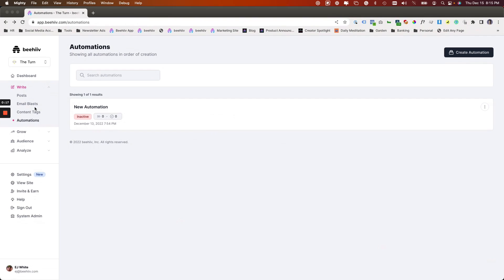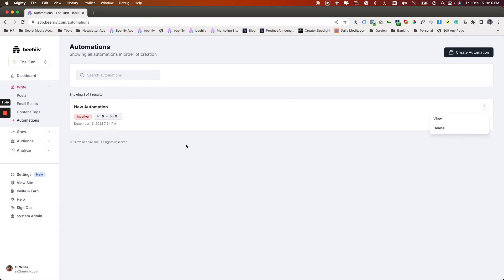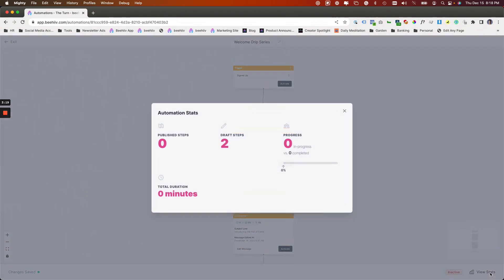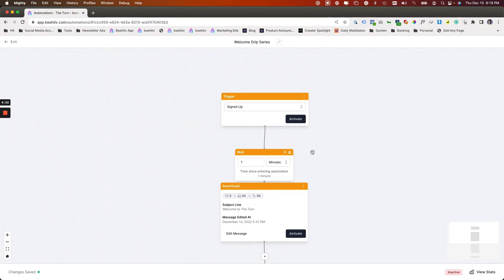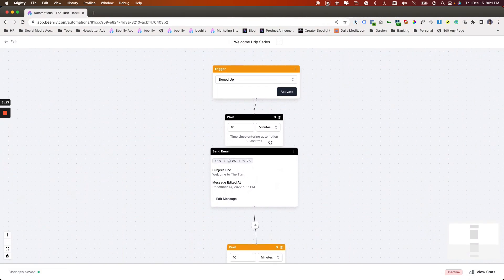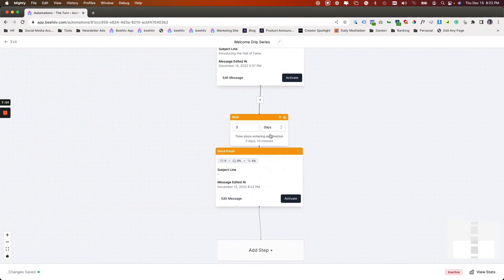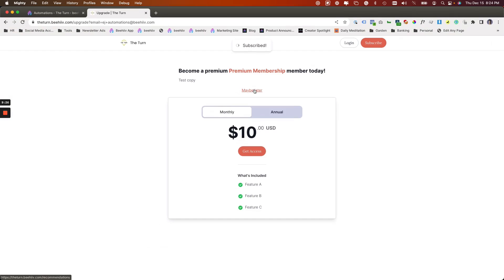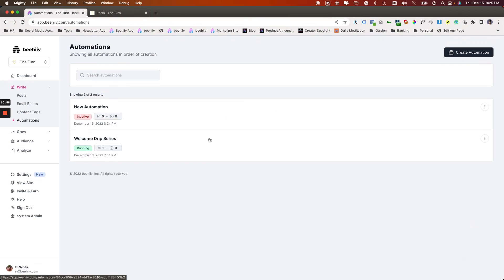Automated Journeys - beehiiv 101 (Tutorial)